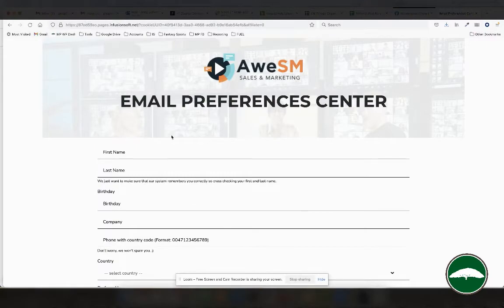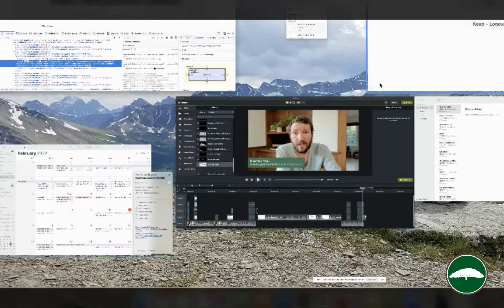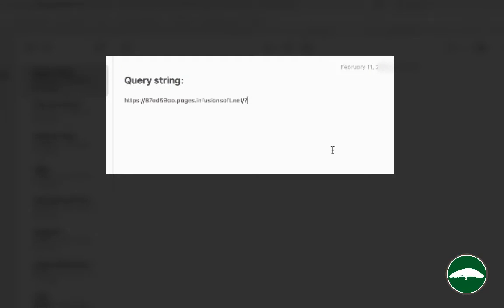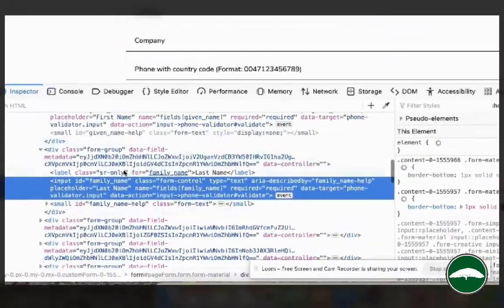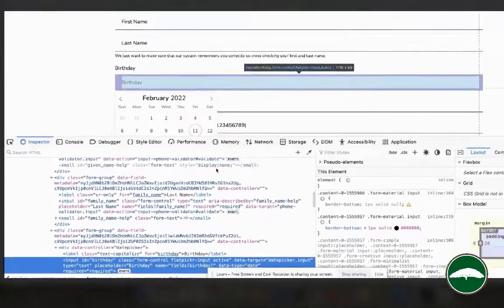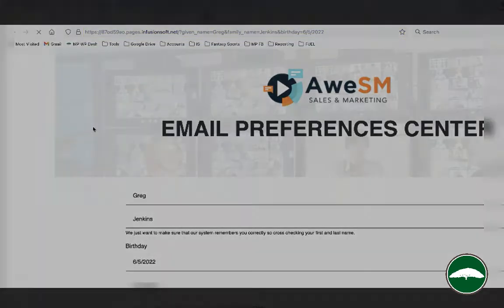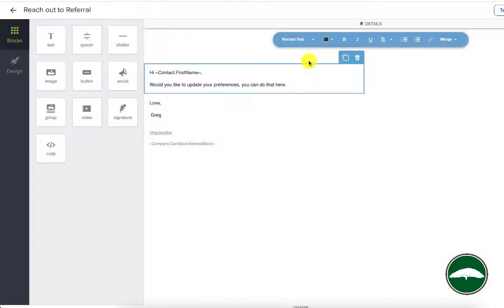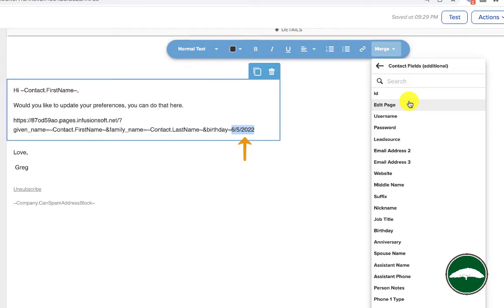Send Contact Details to a Landing Page in Keap [with a Query String] | Monkeypod Marketing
Ever need to pass info from a Keap email to a landing page? So that you can pre-populate fields on the page, or capture new info and attach it to the right contact?

Here's a demo of how you can build your own query string for this.

Want more Campaign Builder training? Unlock the CB Trilogy course at cbtrilogy.com